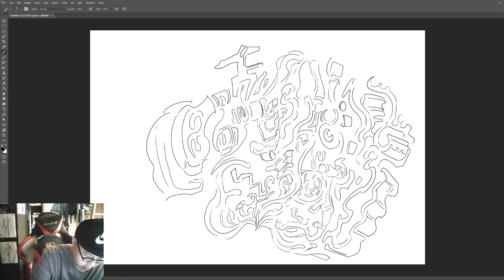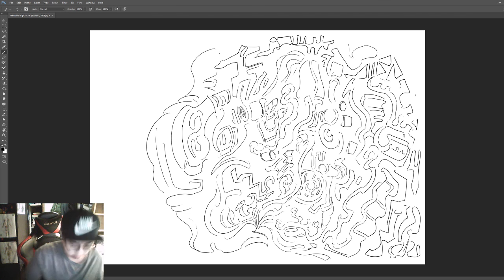Meditation for artist.DEMO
-Subject: Meditation demo.

  I watched a proko video about an auto drawing meditation method, Which reminded me I used to do it a alot when I was in high school, When listening to the teacher speaks I always draw automatically on whatever paper was in front of me, I forgot how refreshing it was to draw the shapes out of your system, I do think artist is not doing it enough, so today I'd be doing a demo on that.